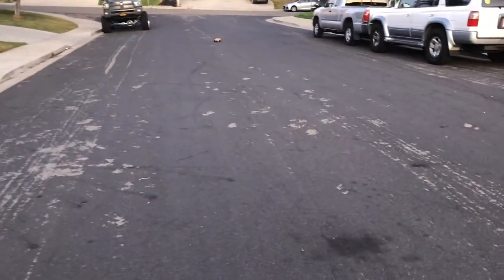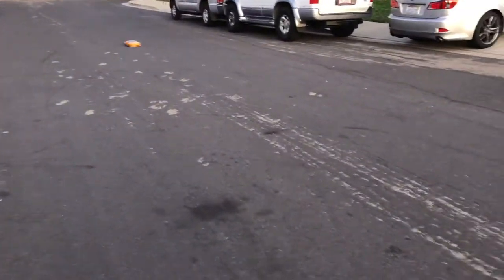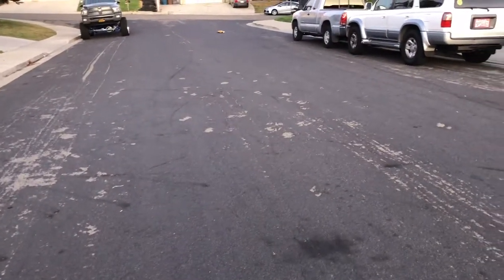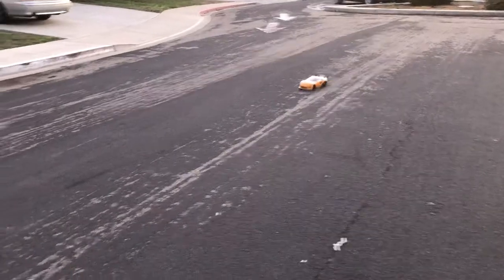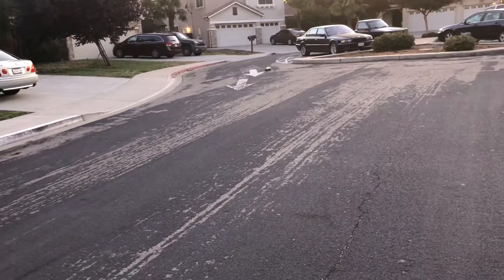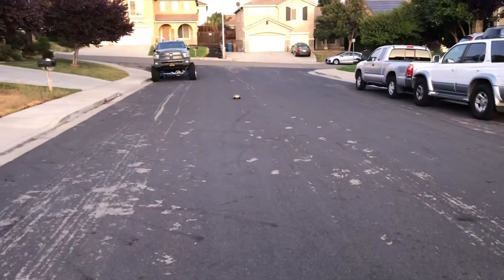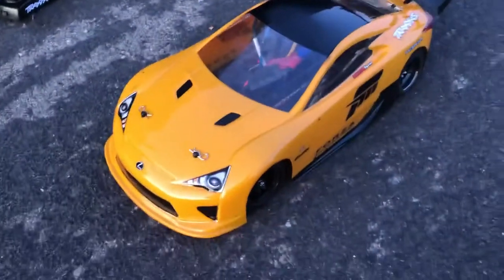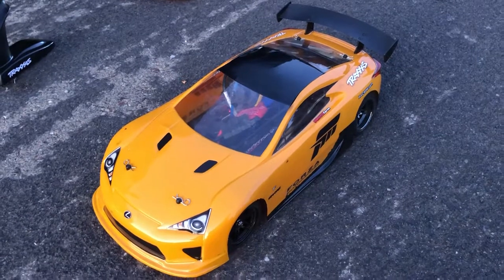Traxxas 4Tec 2.0 with Protoform Lexus LFA Body